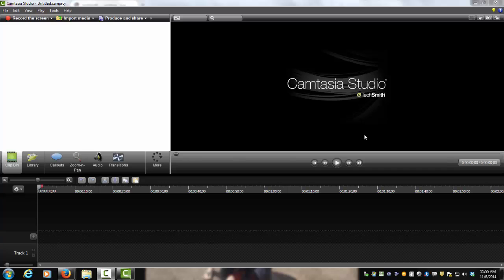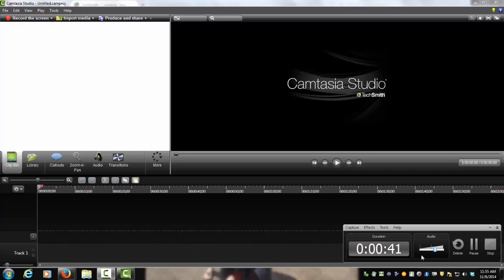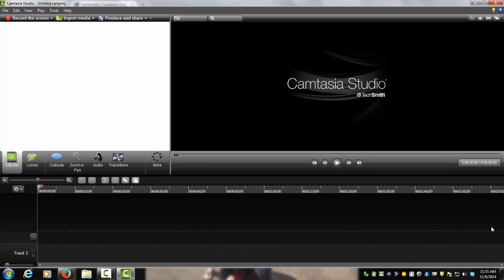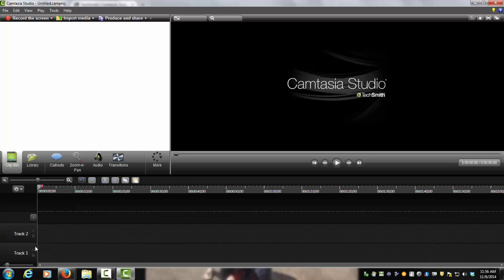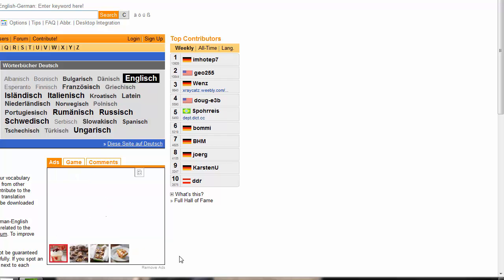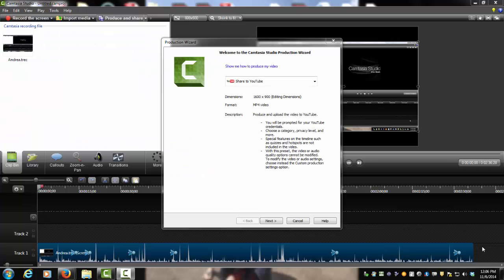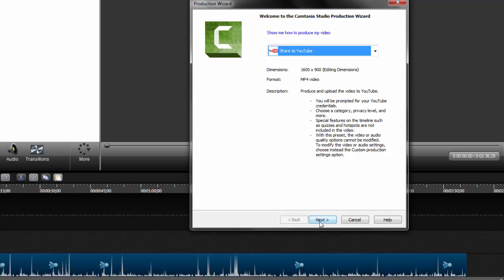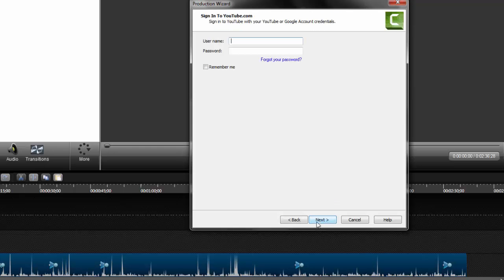Camtasia Demo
How to use camtasia